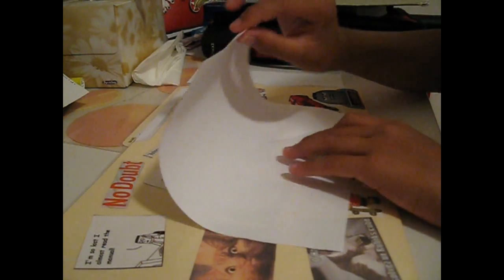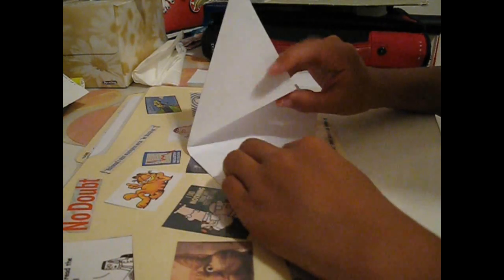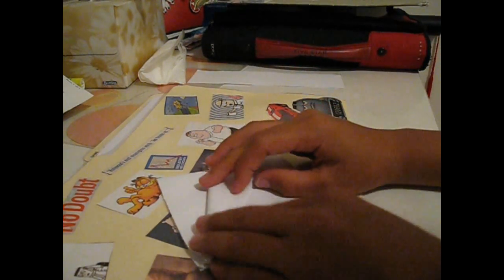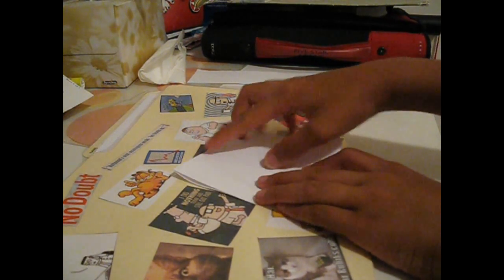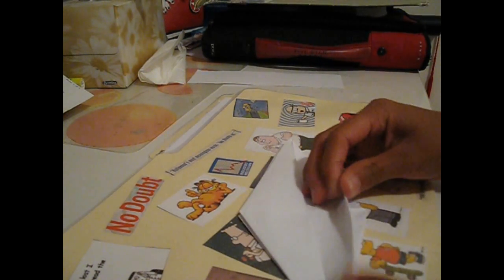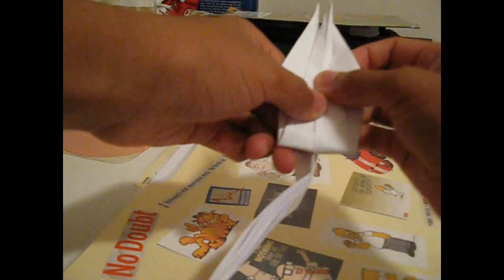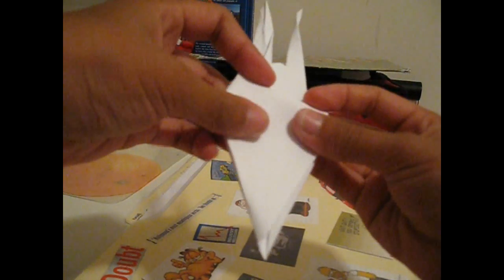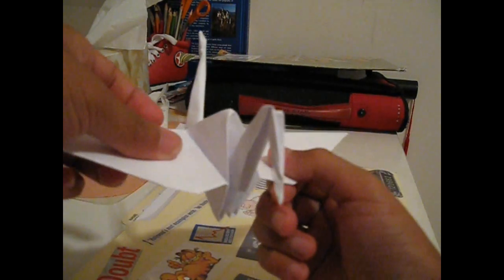Tutorial: How to make a paper crane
Detailed presentation on how to make a paper crane